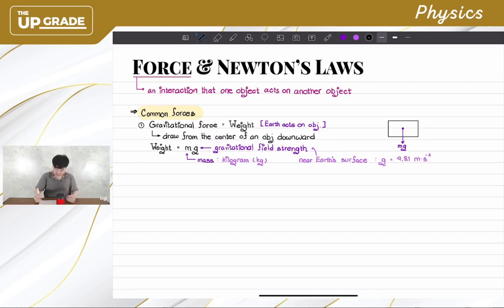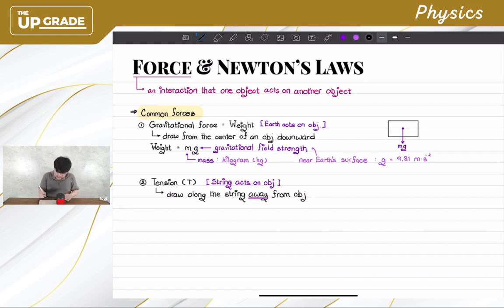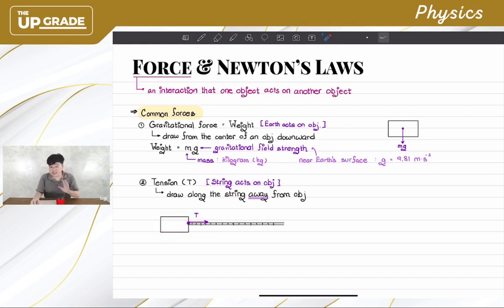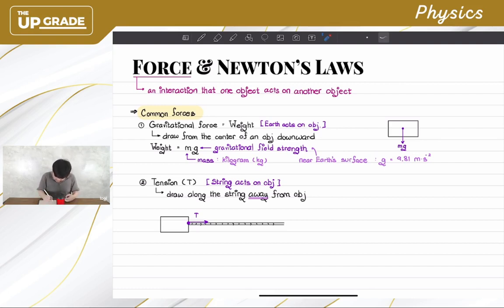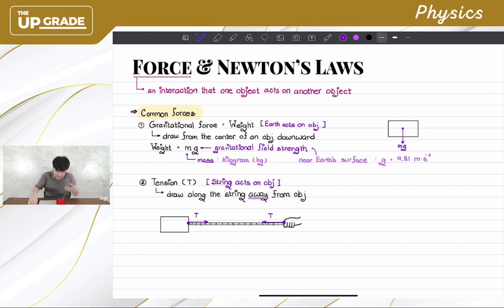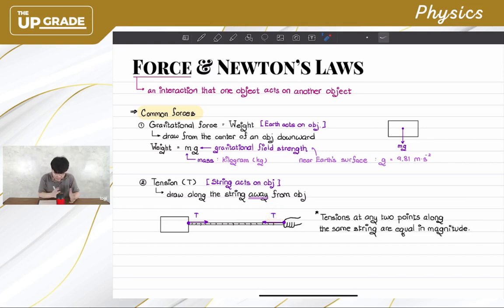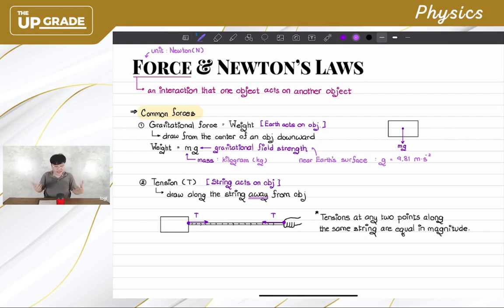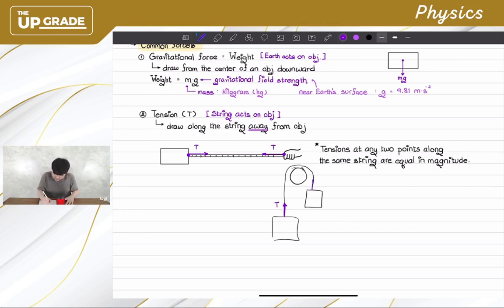IB Topic 2.2: Forces (Part 2) - Common forces - Tension